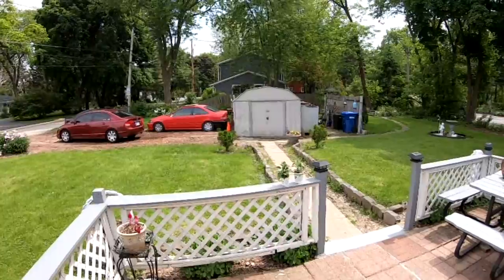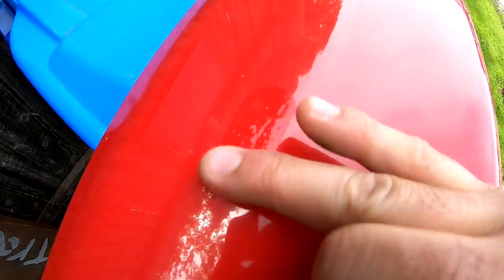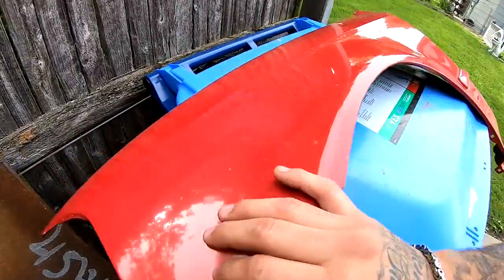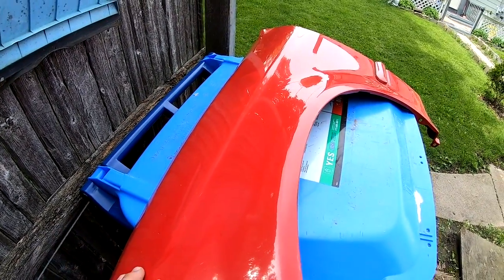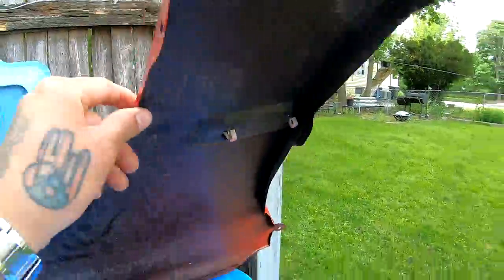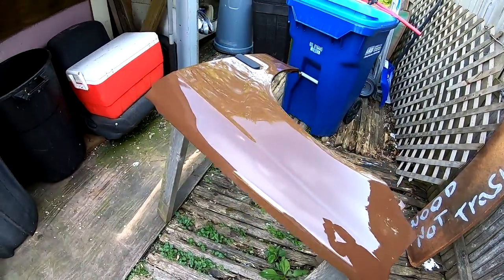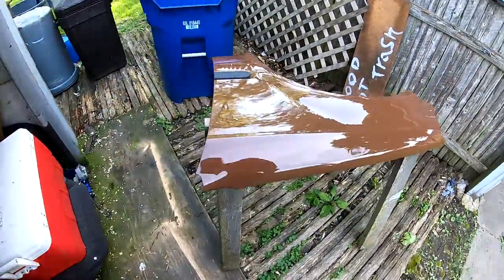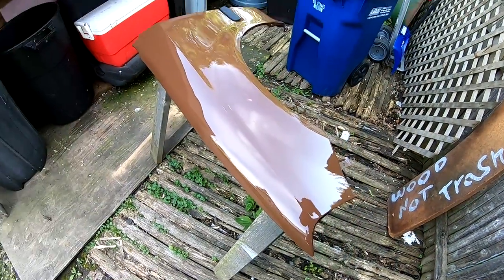rustoleum Gloss leather brown fender paint job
Follow the TURBO CIVIC BUILD and be part of the build im starting in 2020 THE MAD MAX CIVIC BUILD

2000 civic Mods Done so far List
Swapped JDM D16A
75mm Ycp pistons
Ebay Struts
60% completely gutted interior
Sunroof delete